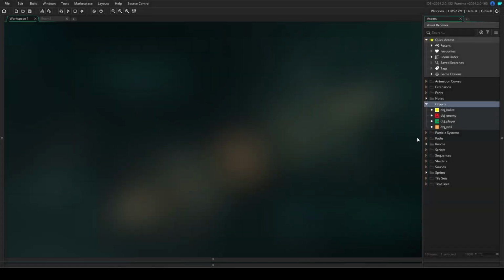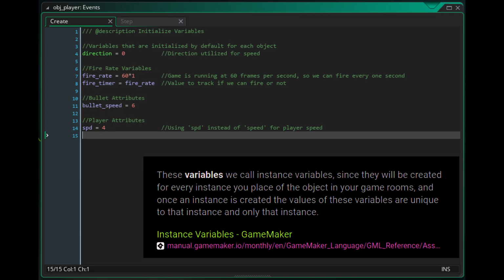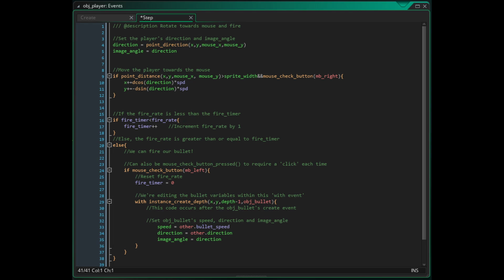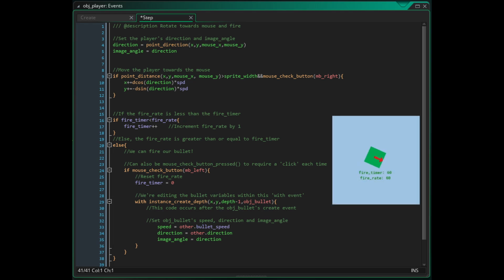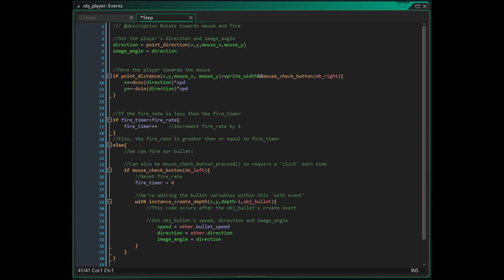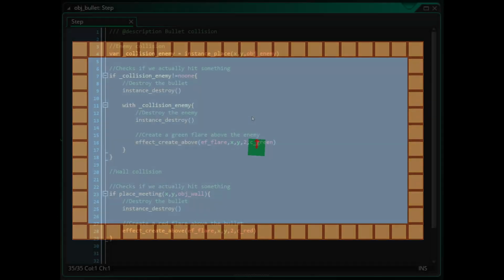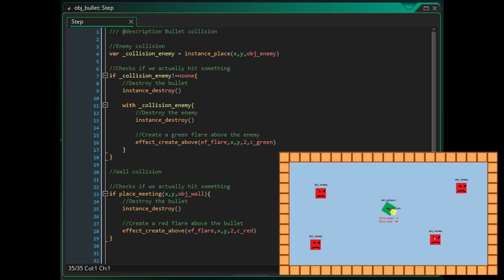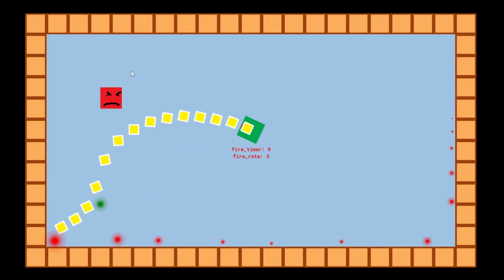Game Making Made Simple: Aiming and Projectiles!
Thank you again for your time and have a great day!